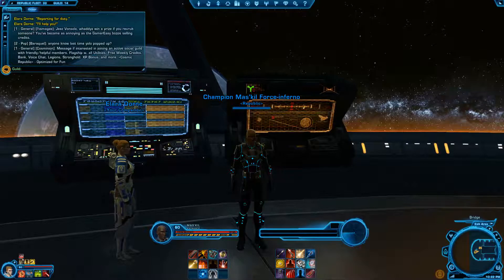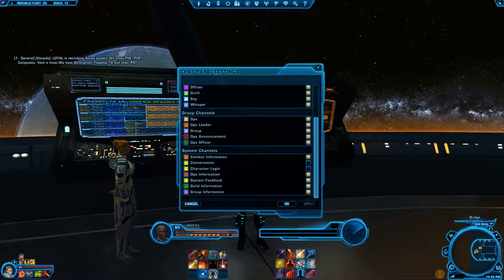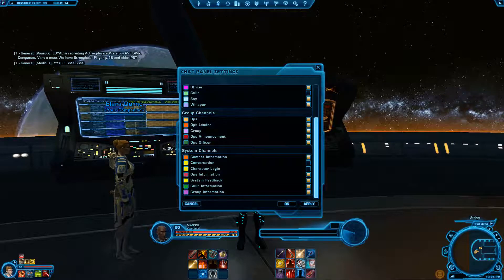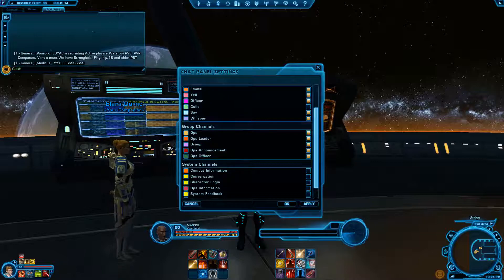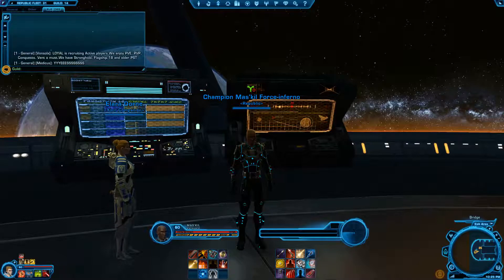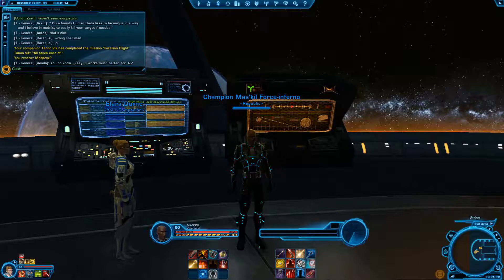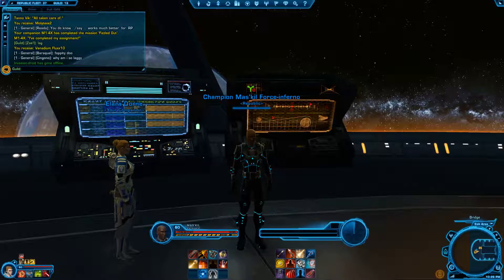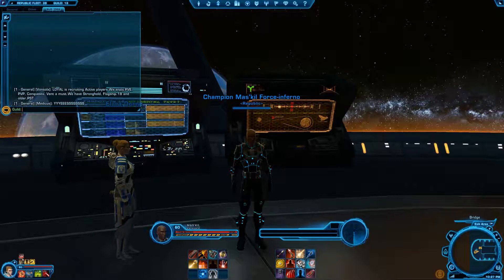Swtor 3.0 Tips to help communication in PvP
Some suggestion on how to edit your chat box for use in warzones. The idea is to minimize what text shows up, so that every message from your team sticks out and is easy to identify.